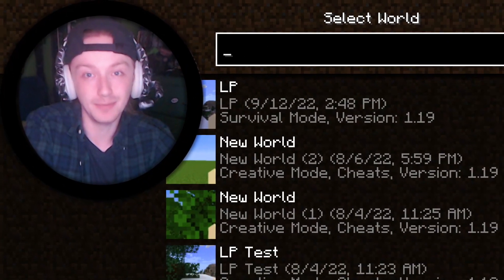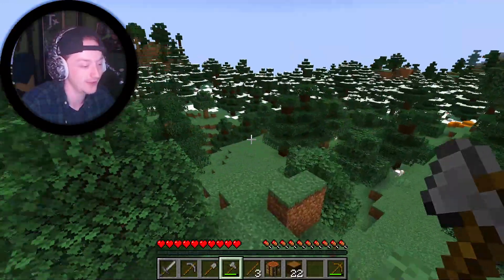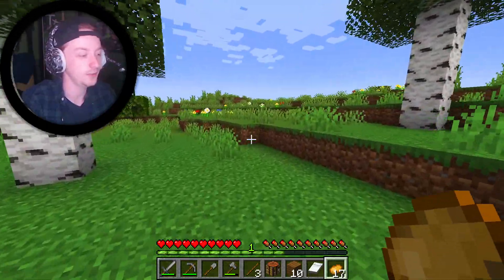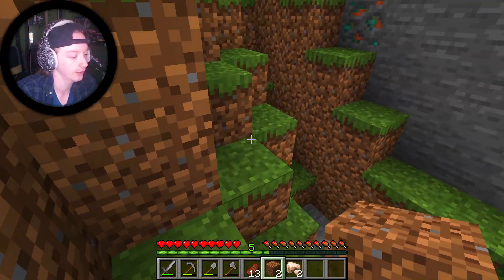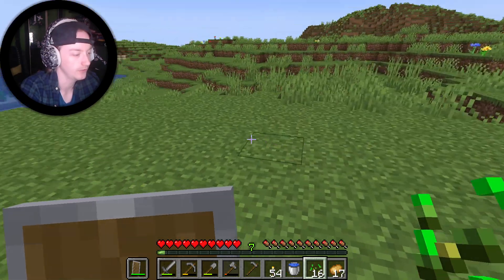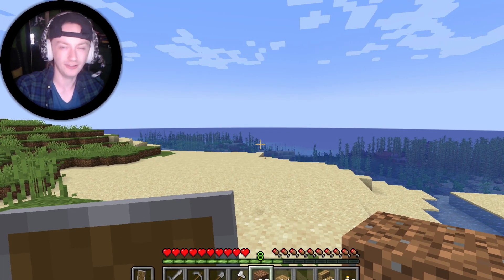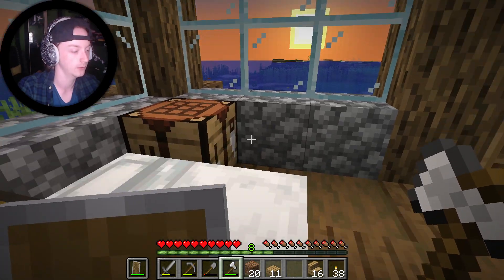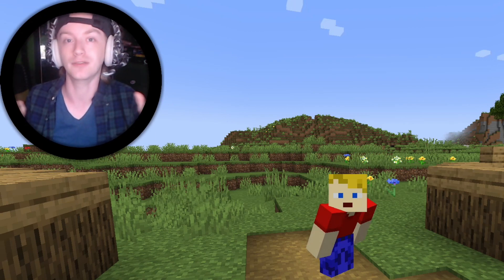I am ADDICTED to Doing THESE THINGS in Minecraft...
Minecraft is an AMAZING game, and I am ADDICTED to starting new worlds! In this video, I get back down to basics and I make an EPIC starter house with a couple of farms! I hope you all enjoy!